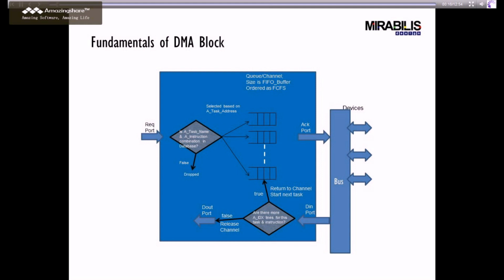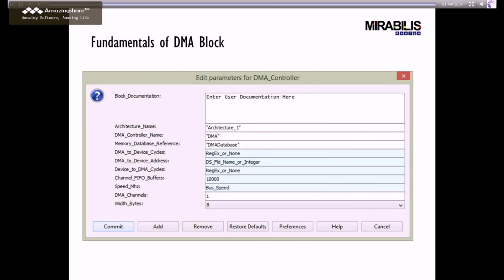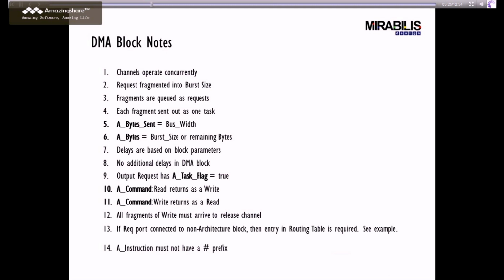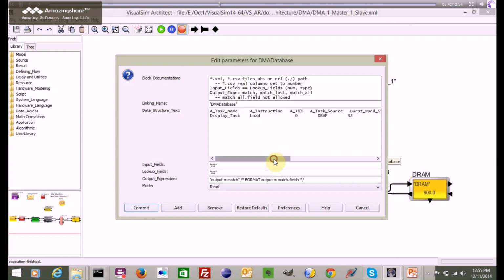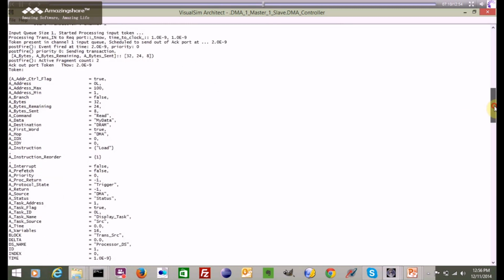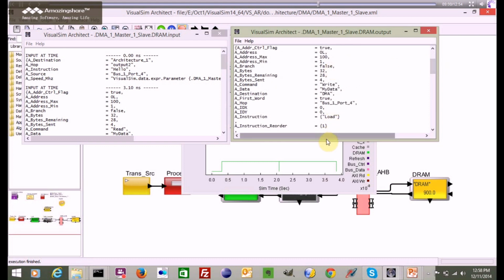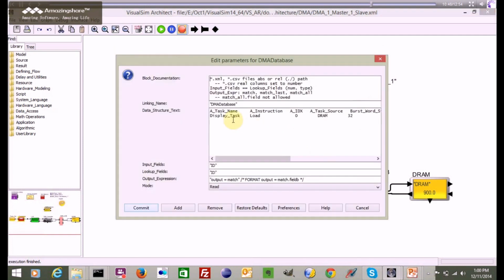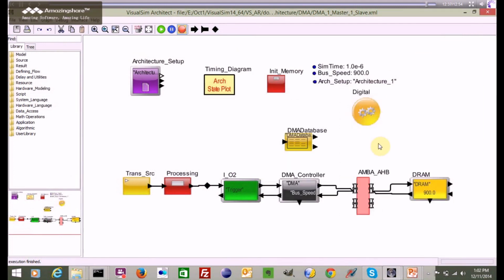Modeling Hardware DMA Activity at the System-level using VisualSim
This is a tutorial on various types of DMA architecture based on usage.  Also, this shows the parameters required to describe the DMA hardware and the DMA requests. We use VisualSim Architect to illustrate the types with examples. We also cover the types of reports to be generated.